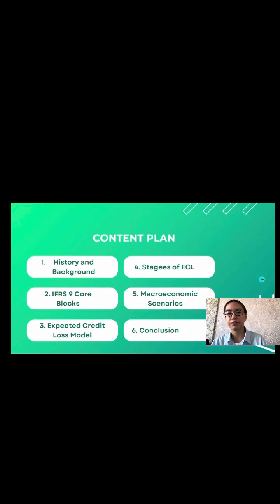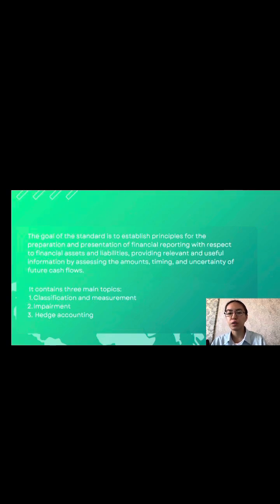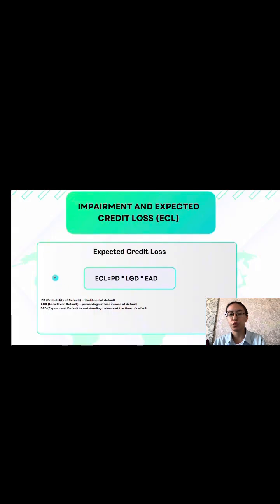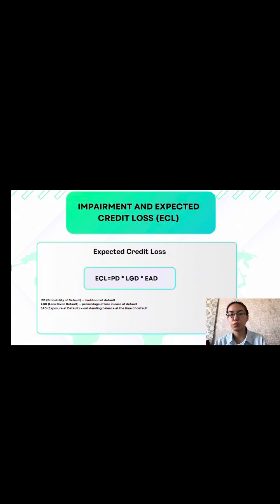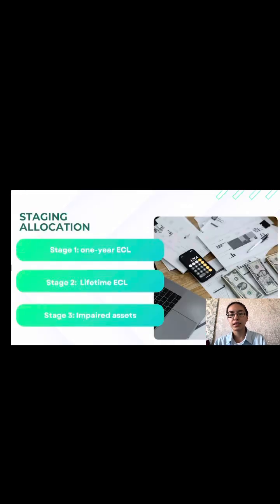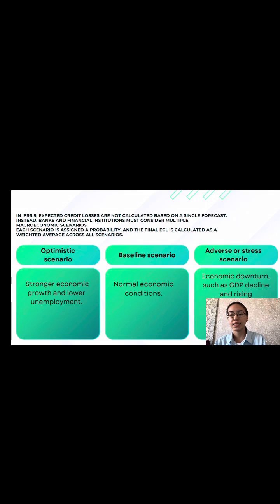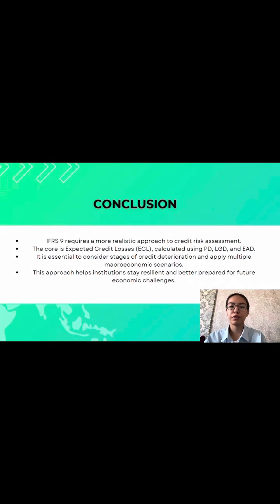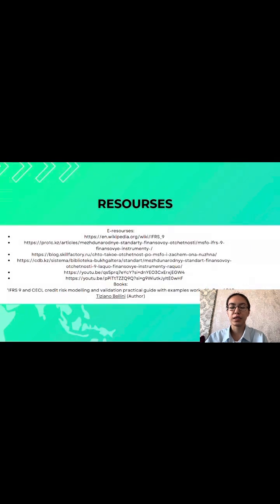1st report | Doskaliyeva Shynar | Beta career | SDU university